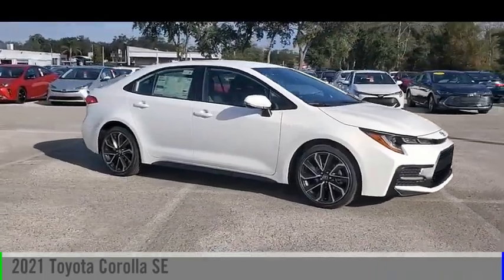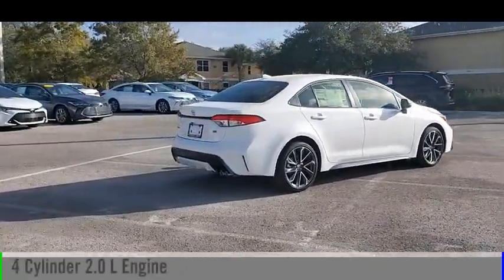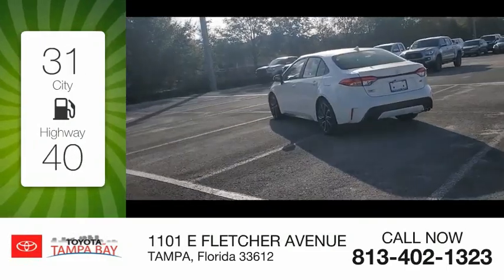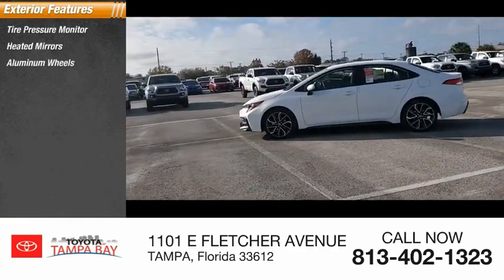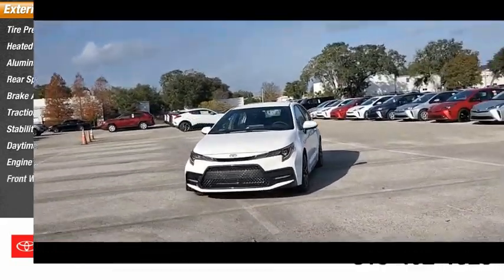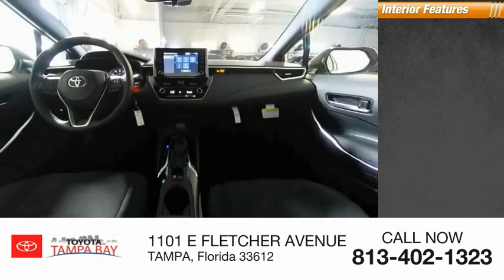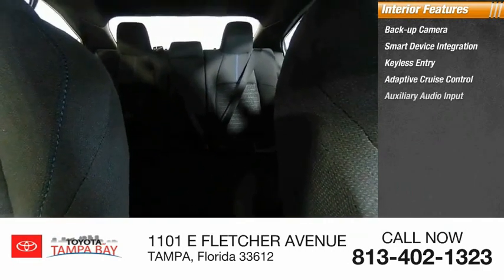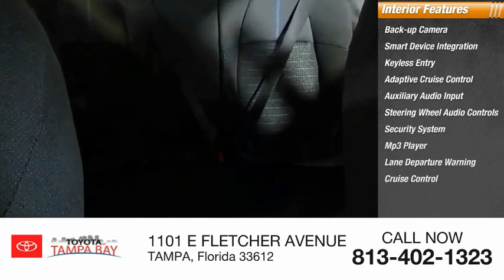2021 Toyota Corolla J069845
2021 Toyota Corolla SE